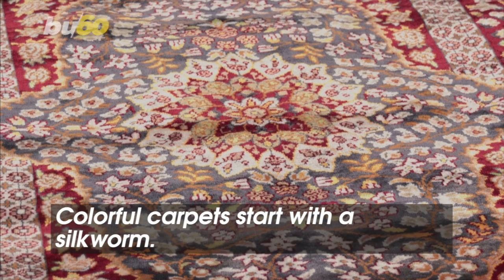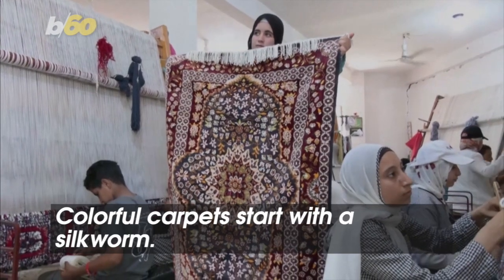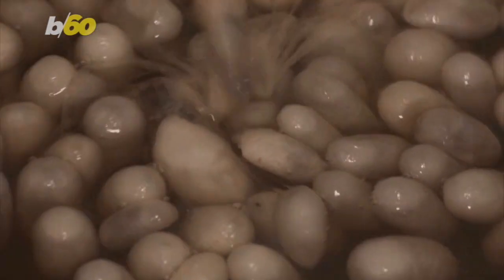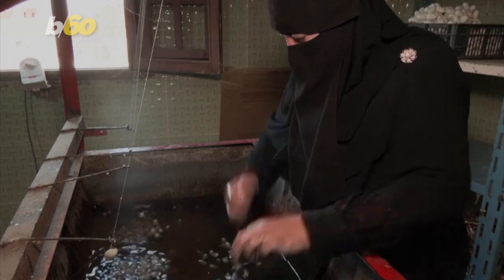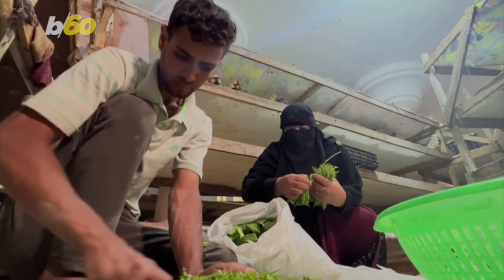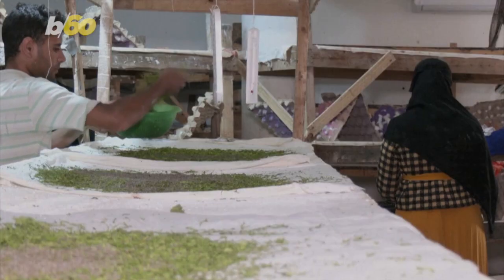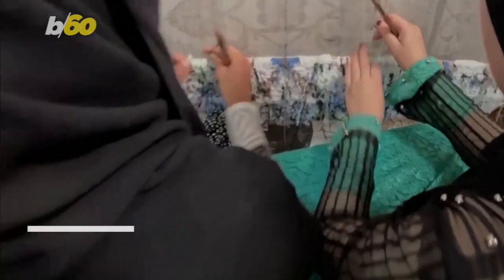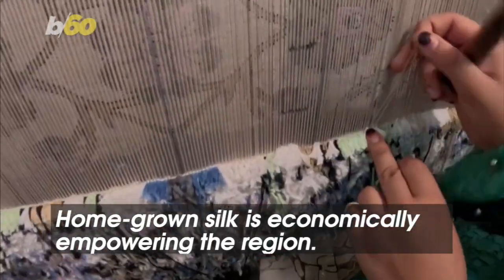You Won’t Believe What it Takes to Make These Beautiful Carpets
This animal is powering an industry.  Buzz60's Elizabeth Keatinge has more.